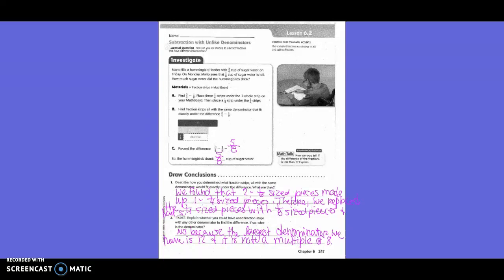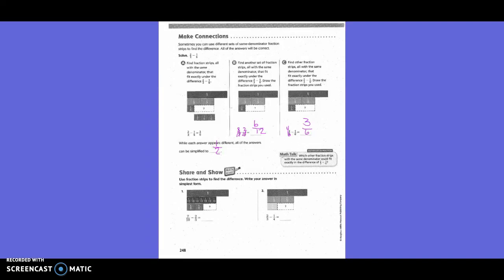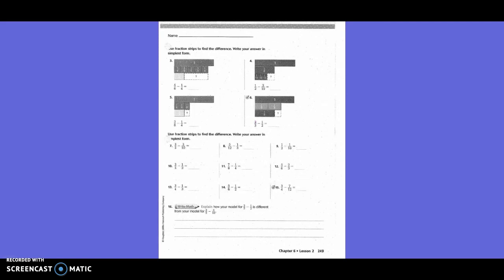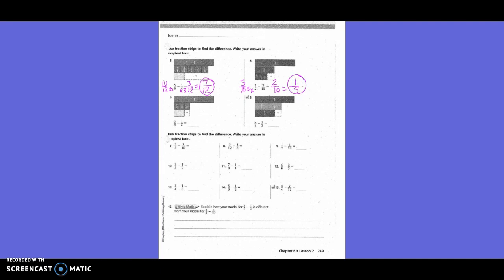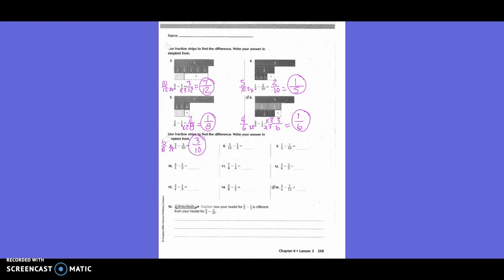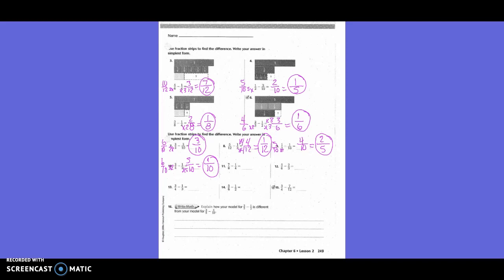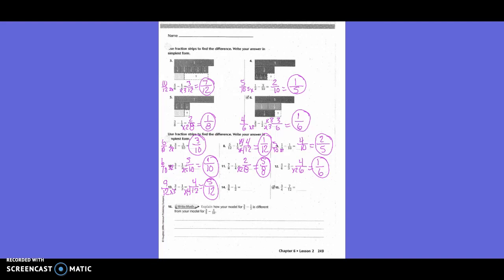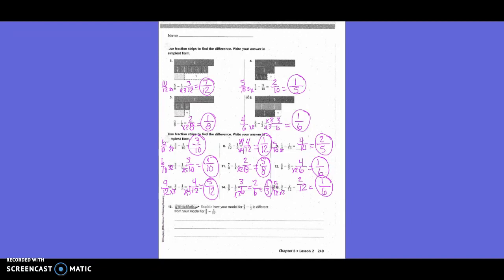Lesson 6.2: Subtract with Unlike Denominators (5th)